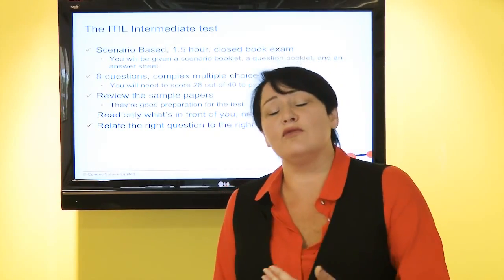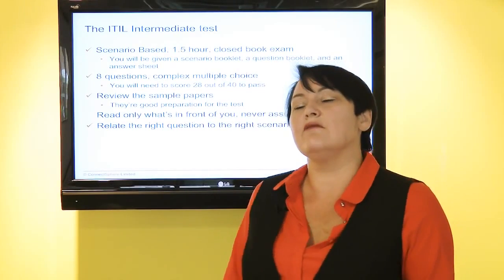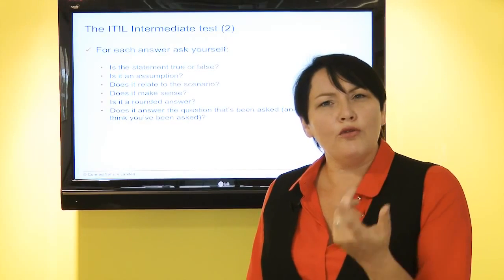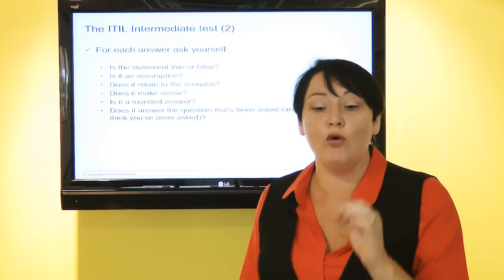Preparing for ITIL Intermediate Test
Handy hints for your 1st ITIL Intermediate test